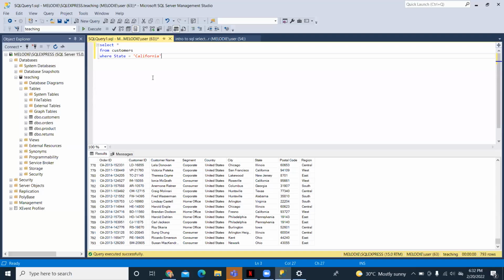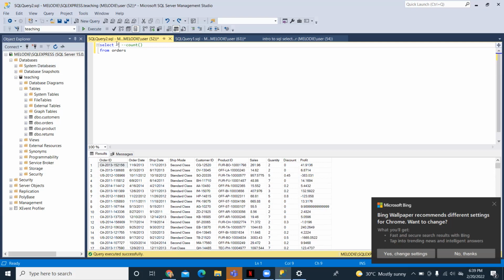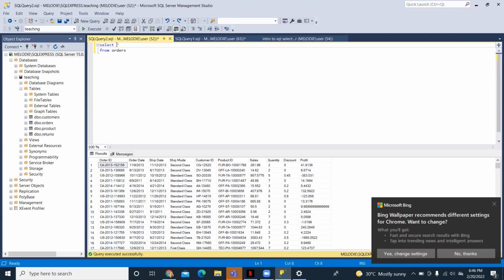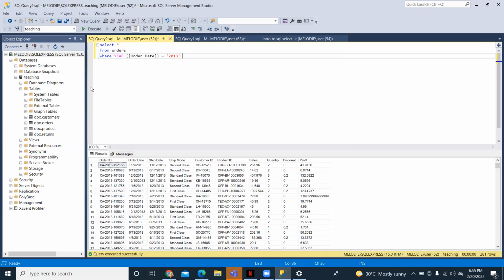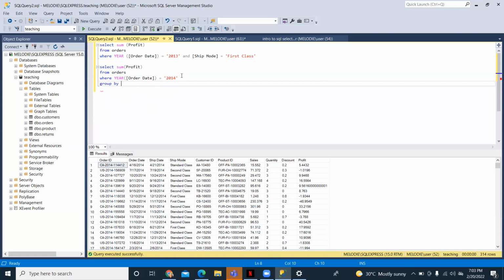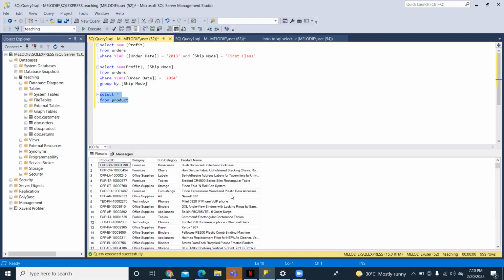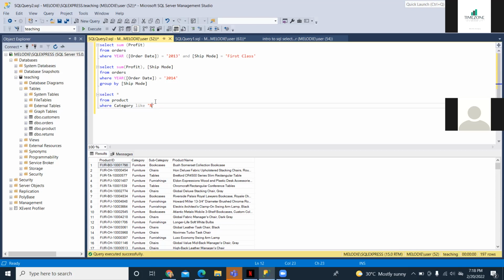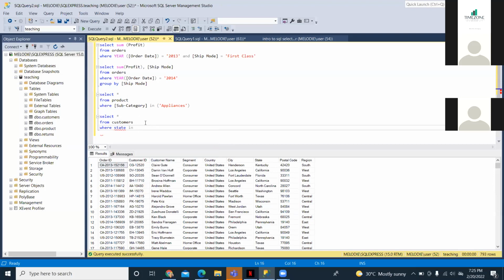Introduction to SQL - Part 2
In this session, Melodie continues the introduction to SQL course, showing how to perform mathematical operations in SQL